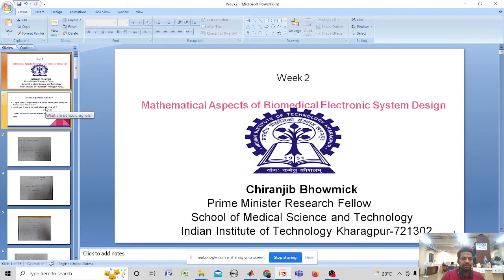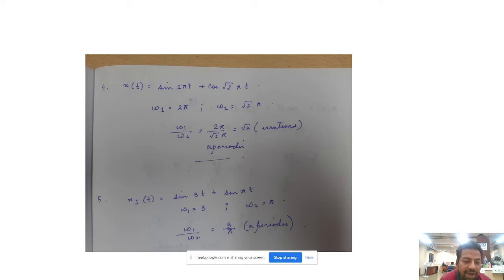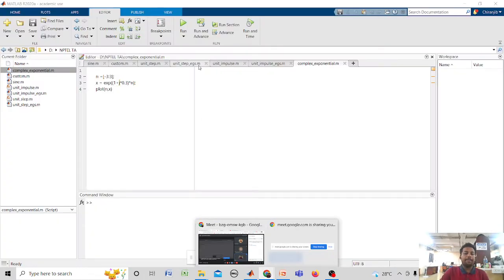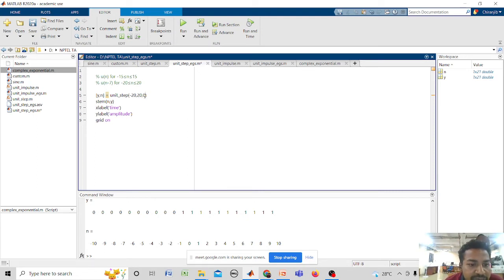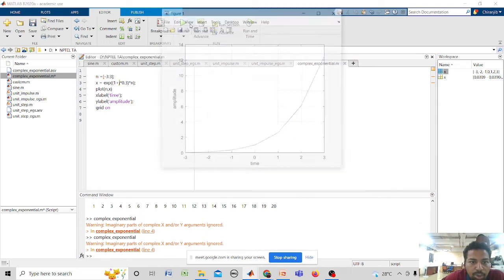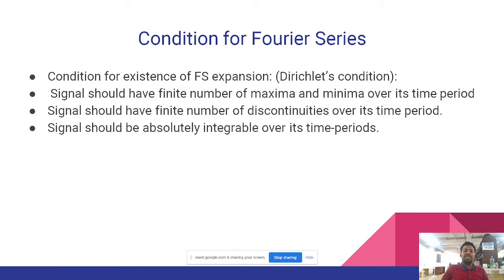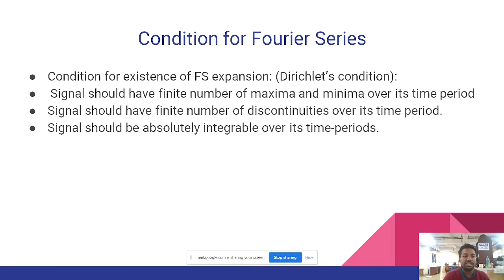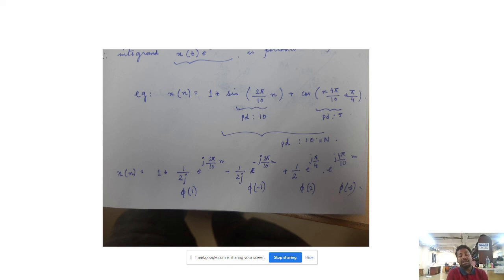Week2(Periodic signals and Fourier Series)